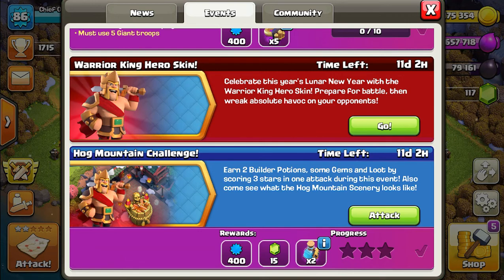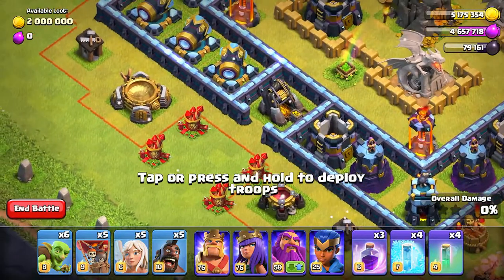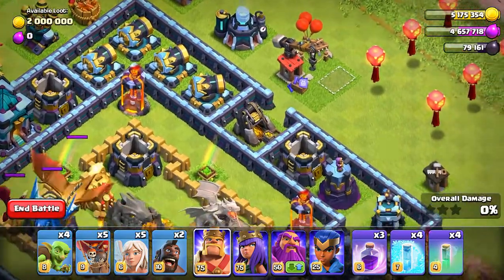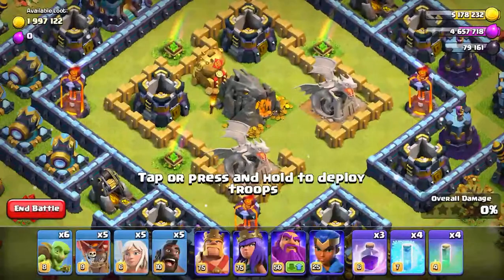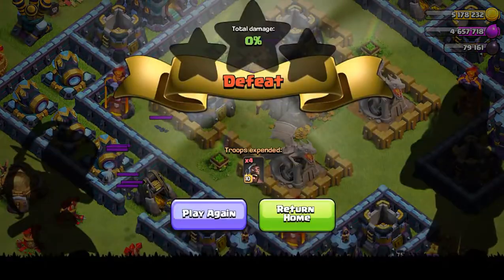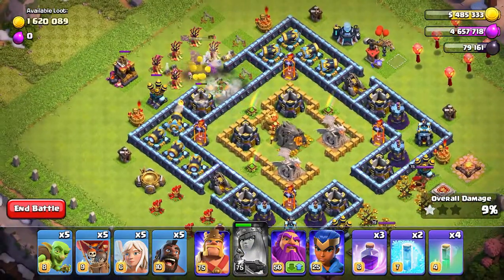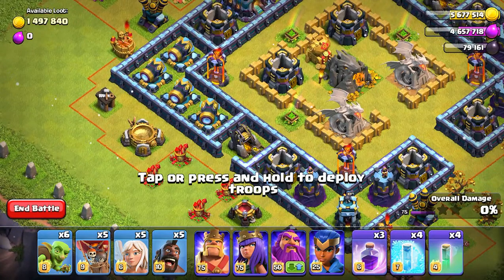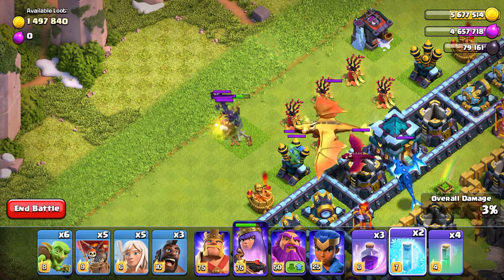Clash of Clans: NEW HOG MOUNTAIN CHALLENGE (First Impressions)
Checking out the new Hog Mountain Challenge that just came out today :)

Welcome to Chief Ozzy, your one stop channel for everything  Clash of Clans related. I love Clash of Clans, and I have many valuable tips and tricks to help you 3 star villages + raid hundreds of thousands of gold and elixir. Only here will you find the highest quality videos, dedicated solely for the game Clash of Clans! Check out my single player guides for every single level, including toughies such as Fool's Gold and Sherbet Towers. You'll find levels 1-50 in the playlist on my channel page!

  Also, I do a daily Let's Play series in full 1080p HD, the only of it's kind. Watch Chief Ozzy raid his opponents while sharing his best tips and secrets in the game. I'll also replay attacks on my village, including PEKKA, Dragon, Archer, Goblin, Giant, Balloon, Wall Breaker, Barbarian, Wizard, Healer, Barbarian King and Archer Queen attacks. Most importantly, I have numerous attack strategies to go along with my defense strategies for the ultimate Clash of Clans experience.

They deserve all the credit, and they'll be quick to tell you how much they love my weekly content. I am to quick to post any updates that come out, as well as any glitches and hacks that may appear in the game. I am committed to bringing you guys the best content on YouTube! Cheers, and thanks again for subbing to my channel :-).